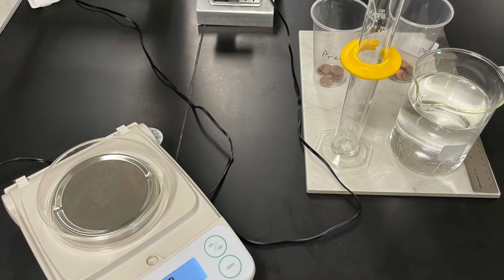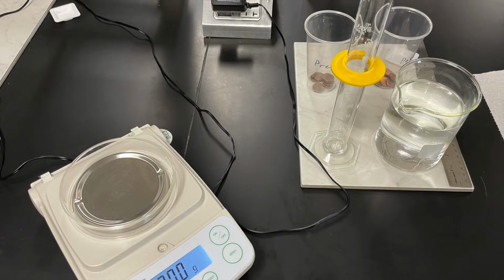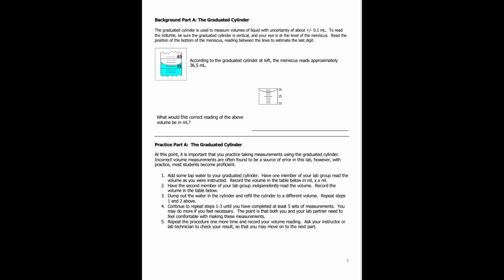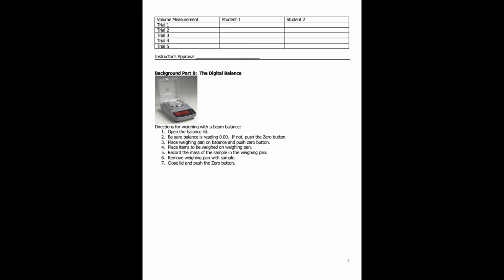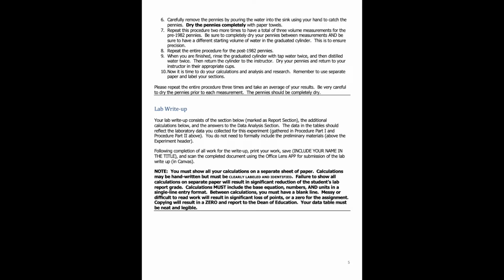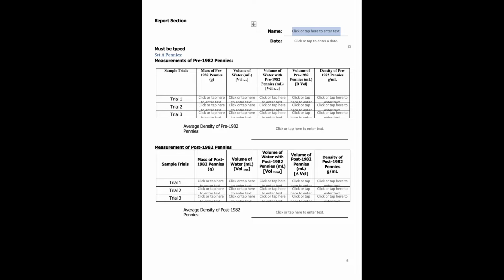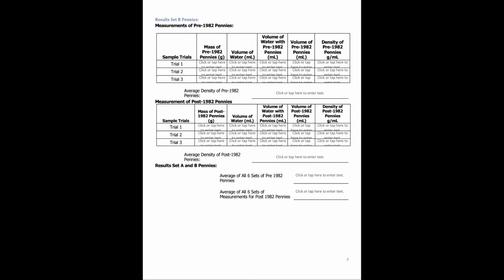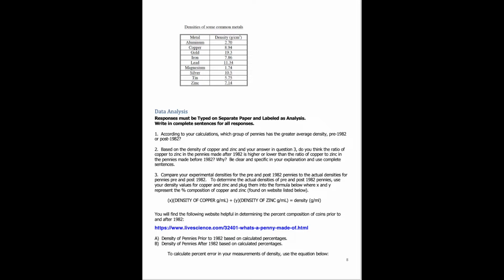CHM 2045 Lab: Density of Pennies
In this lab, we compare the density of pennies from pre and post 1982 and determine their percent composition of copper and zinc. We use concepts of mass, displacement (Archimedes' Principle), percent mass, and percept composition.